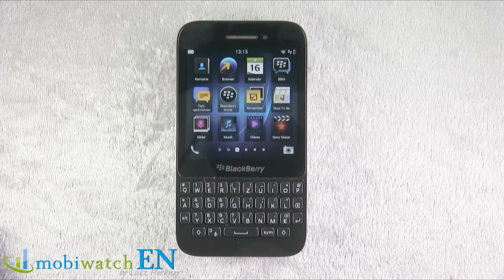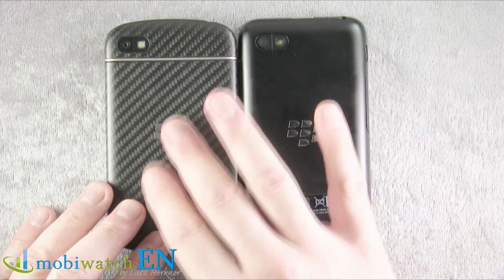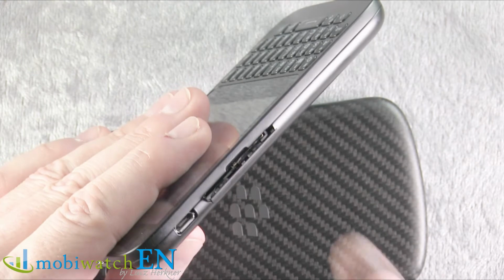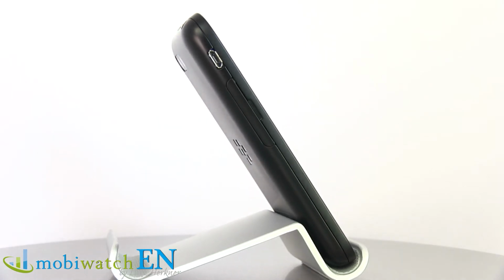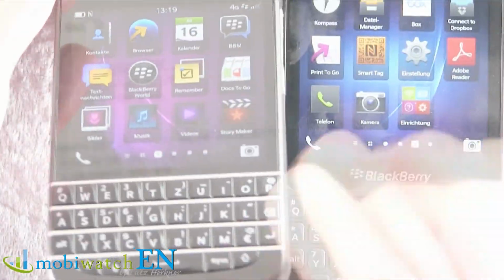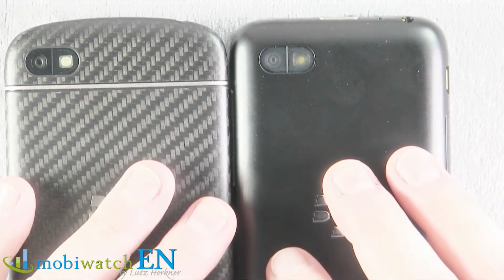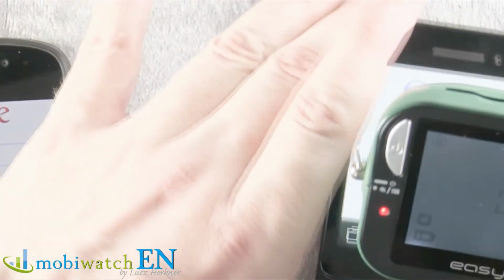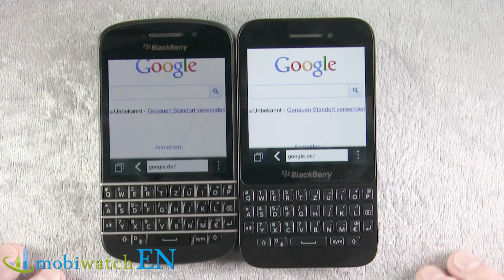Hands On The Blackberry Q5: Saveberry With Assets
You don't have to spend round about 550 Euros für the Blackberry Q10: Here's the Q5 for some 200 Euros less! This hands-on video compares both keyboard devices and shows the differences.